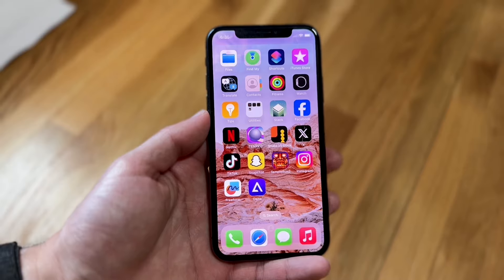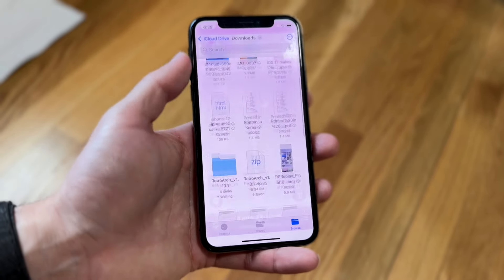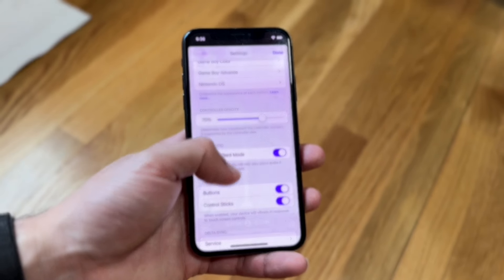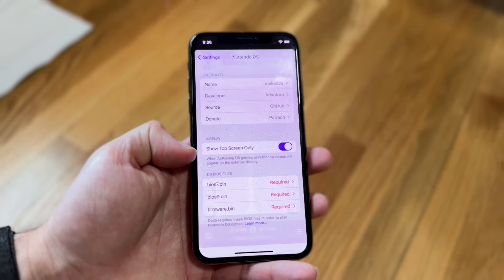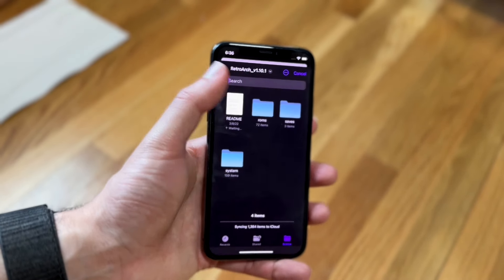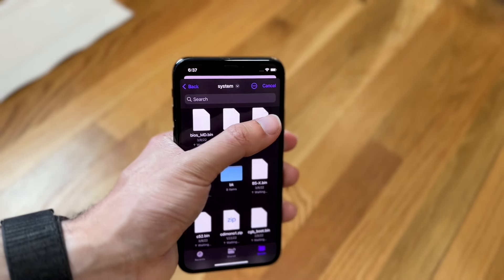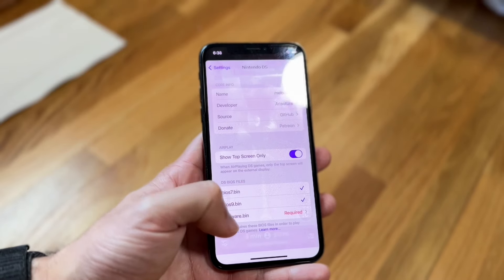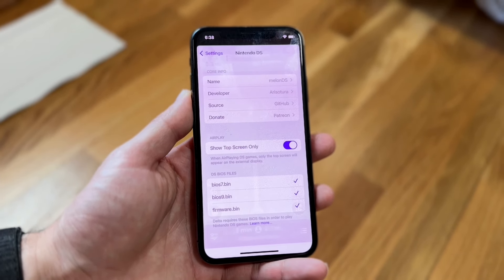How To Setup Bios Files In Delta! (2024)